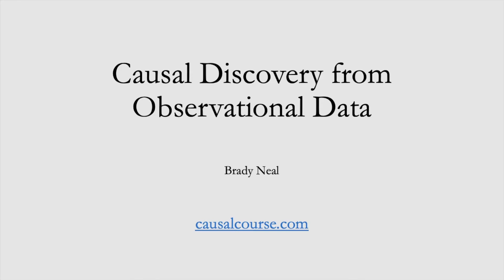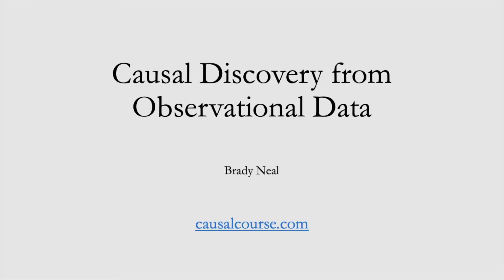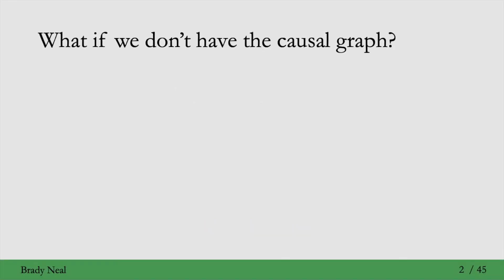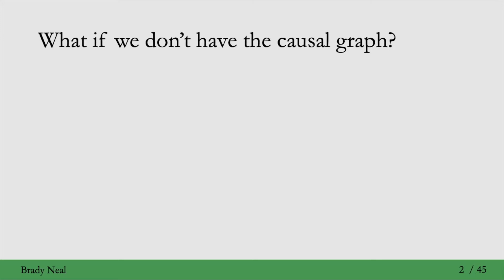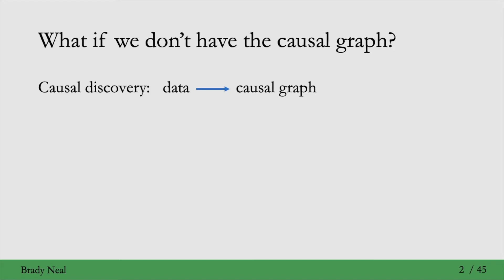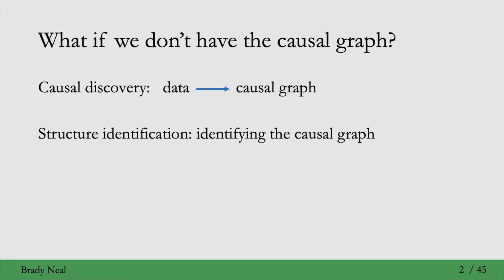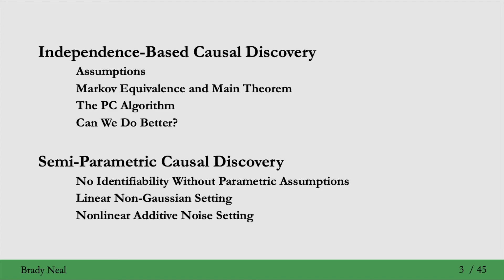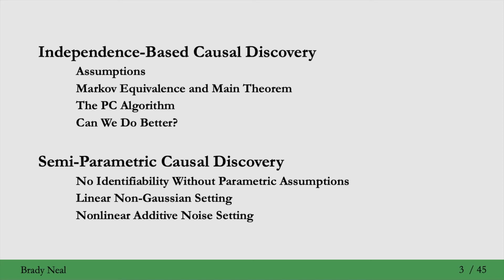10.1 - Causal Discovery Motivation and Outline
In this part of the Introduction to Causal Inference course, we motivate and outline this lecture on causal discovery from observational data. Please post questions in the YouTube comments section.